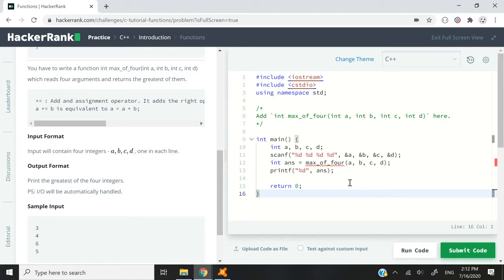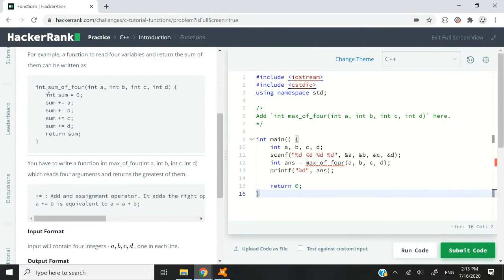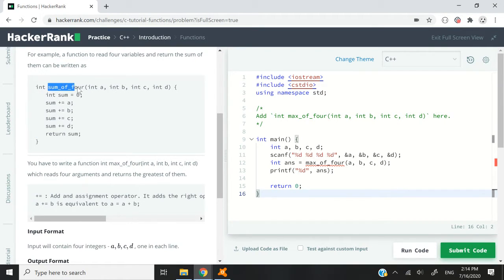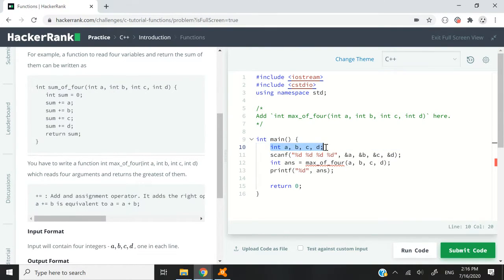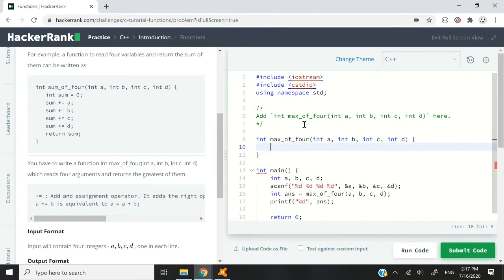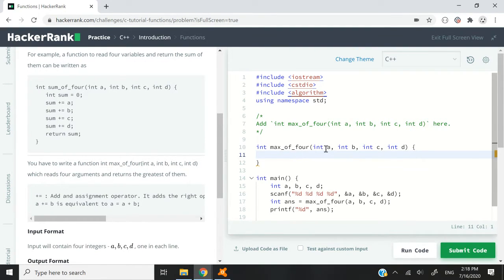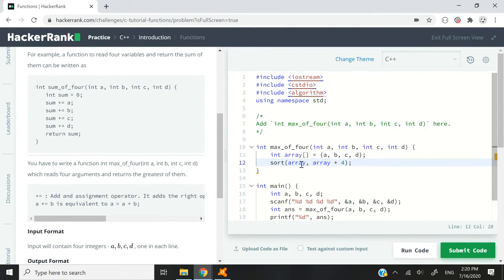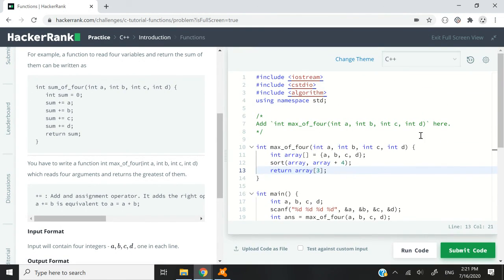HackerRank Solution: Functions in C++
HackerRank solution for Functions in C++, which shows how to use functions in C++ with the proper return type, parameters and definition.

In this HackerRank problem solving exercise, which we can also solve in C, we need to write a function to return the largest integer from a list of integers passed to the functions as arguments. The approach here is to store these integers inside an array, then use the sort function in C++ to sort the array integer array in ascending order. From there, we can simply return the last integer in our sorted array, as this is the largest array.

The C++ sort function can be found under the algorithm header in STD library, and is part of STL algorithms. To sort the integer array, we simply need to pass the sort function our array's beginning and ending pointers.